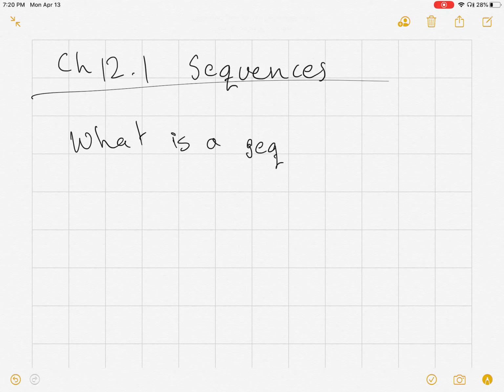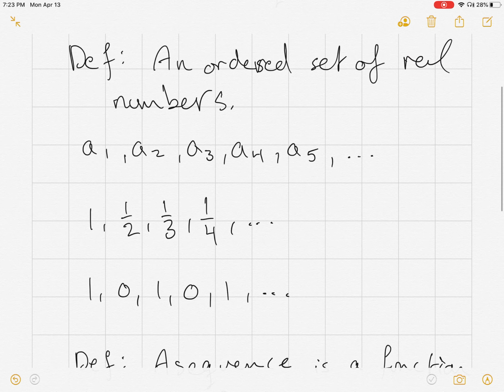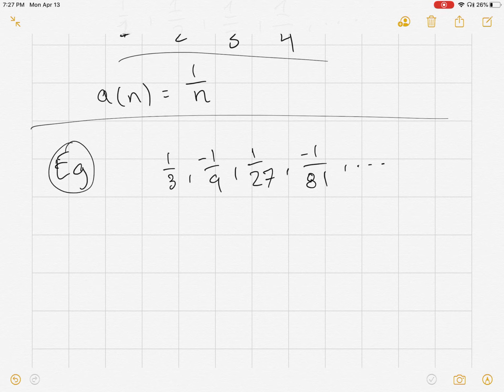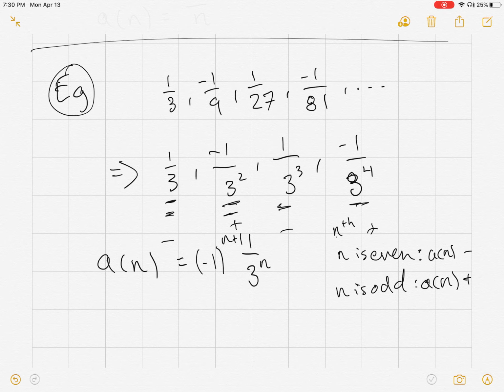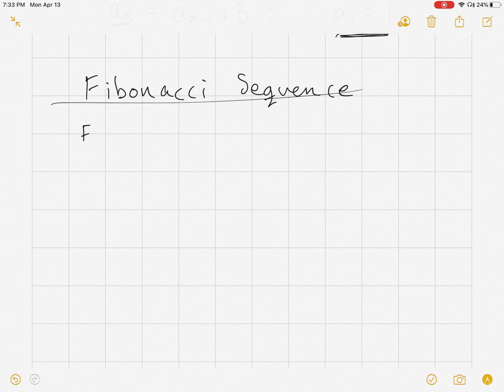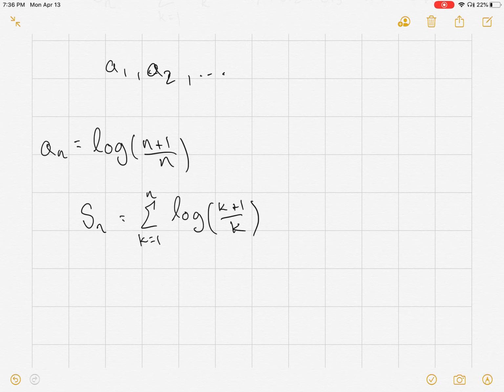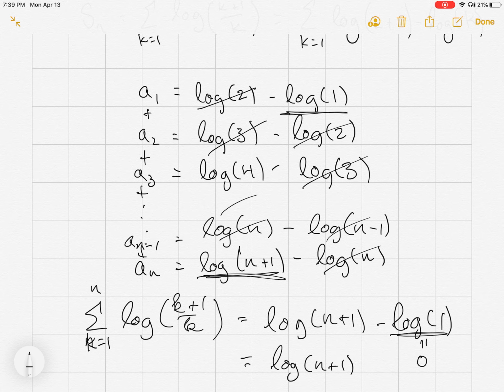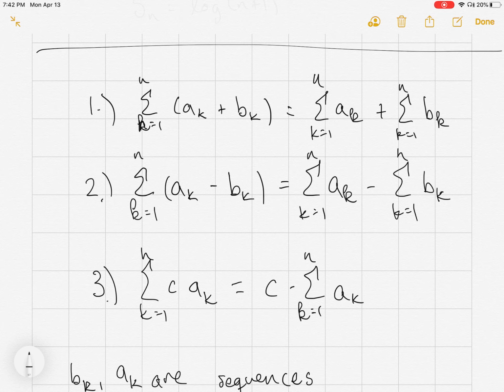Sequences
Math 1240 Lecture Week 3